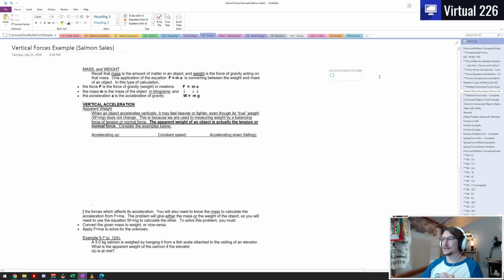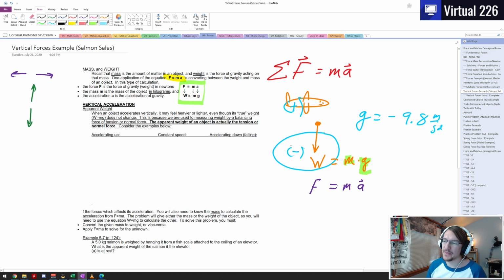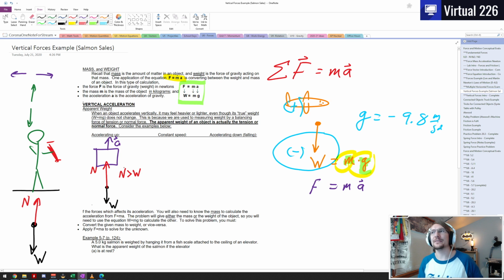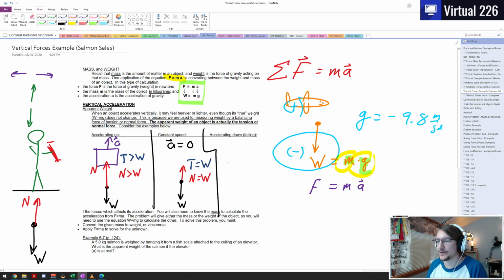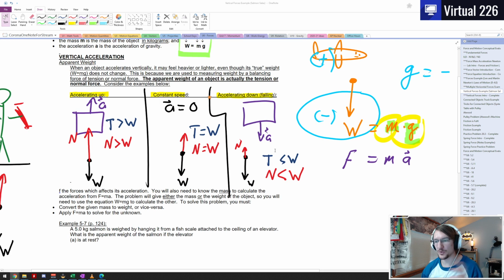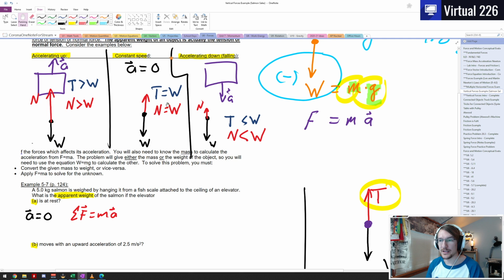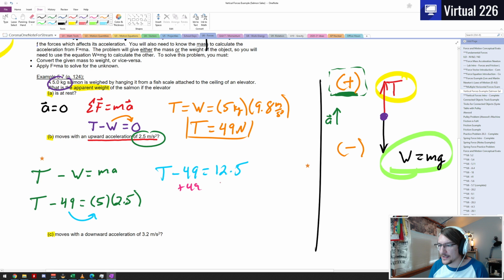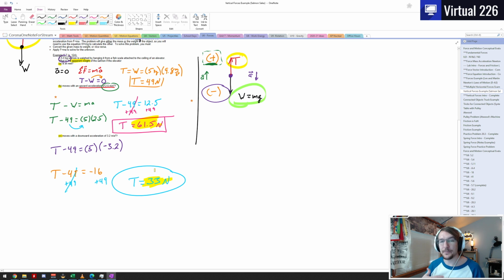Physics Unit 6 - Vertical Forces (Apparent Weight and Salmon Example)